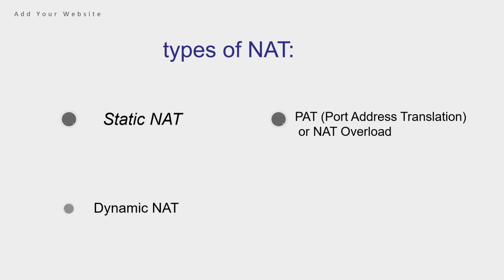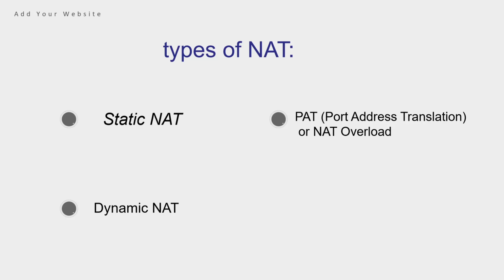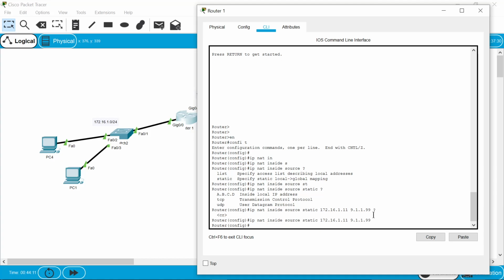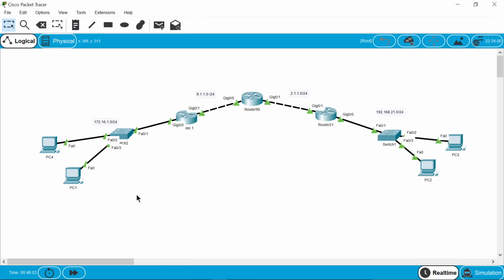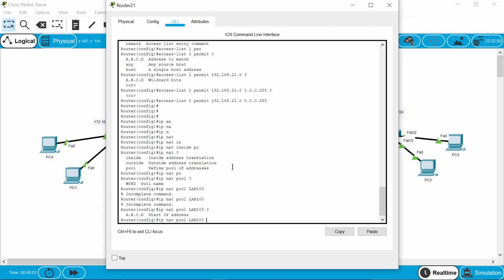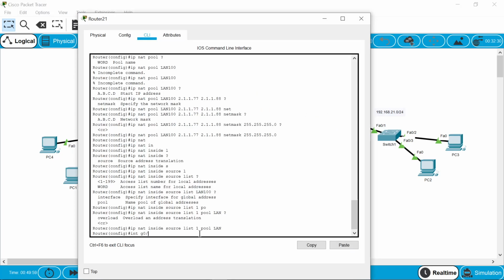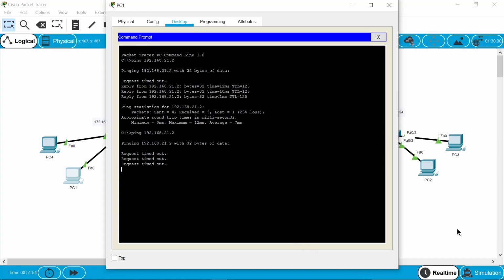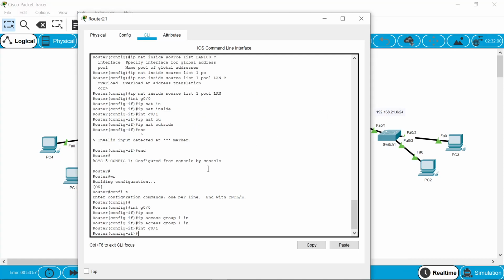CCNA 200-301 (NAT) Network address translation